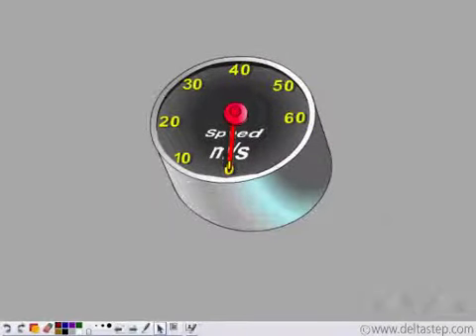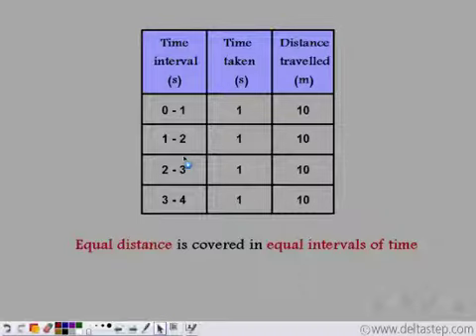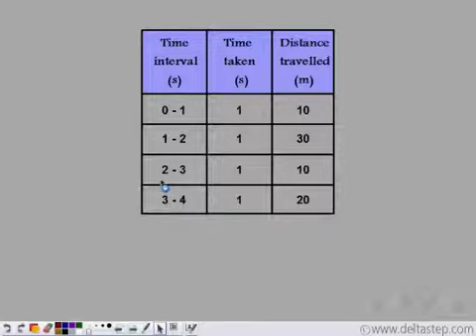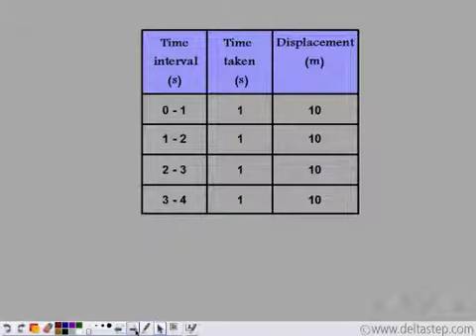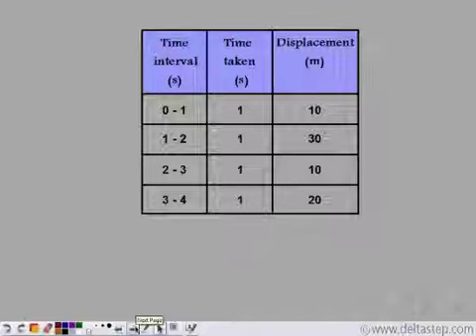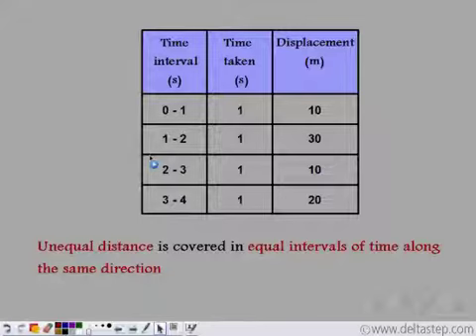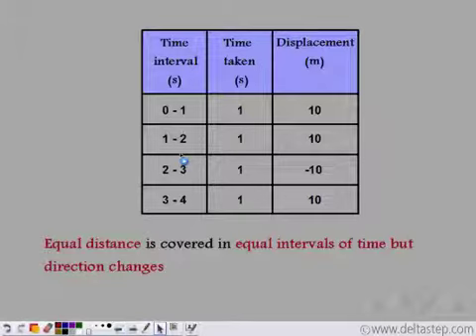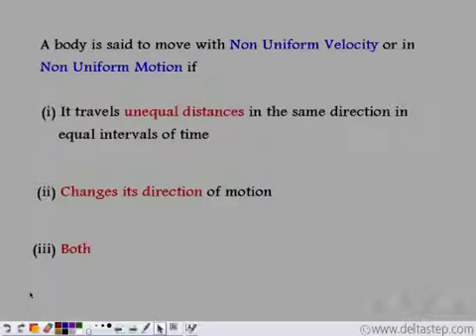Uniform vs Non uniform